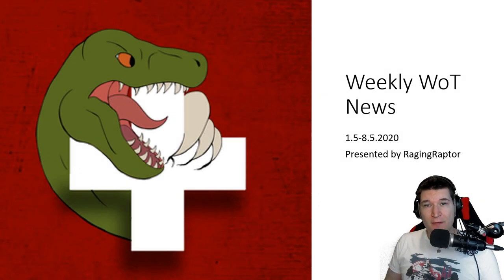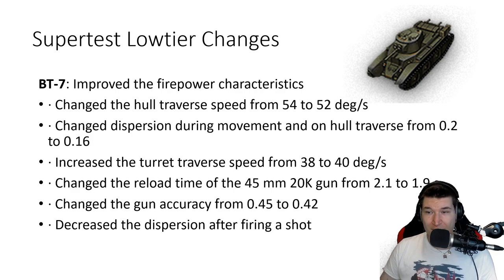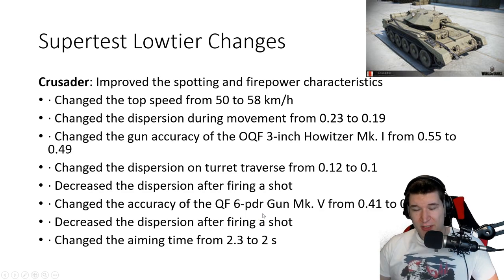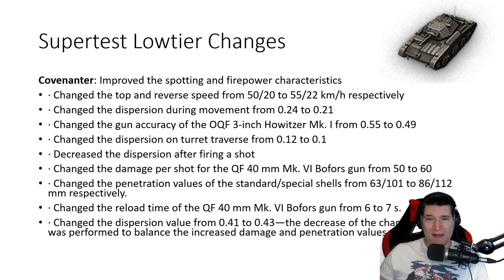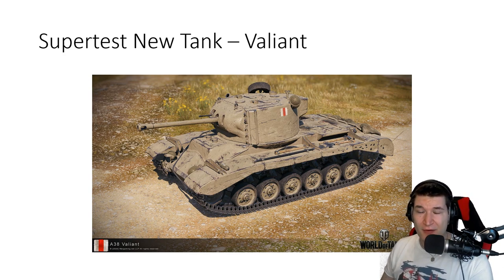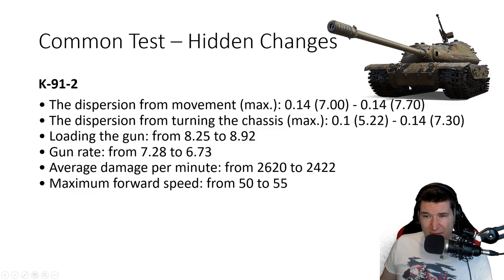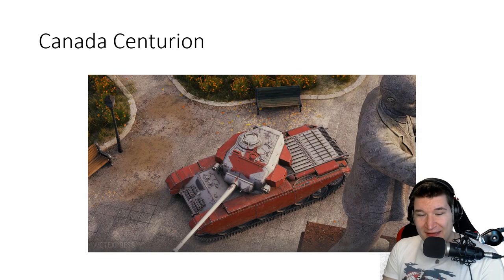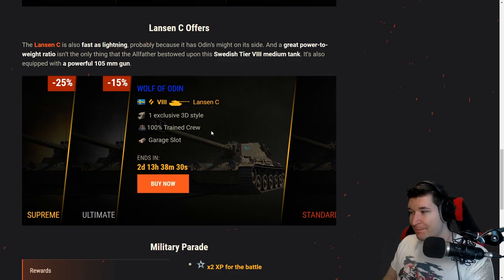Weekly WoT News 01.05-08.05.2020 - NEW Chieftain 3D Skin! - Lorrain 50T Sneakpeak - Lowtier Changes!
Hello Everybody
I welcome you to a new Episode of Weekly WoT news. Today from the 01.05 till 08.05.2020!
We got a NEW 3D Style for the Chieftain and EBR
We got a Lorrain 50T Sneakpeak!
We got lowtier Supertest Changes :D

All packed together in a neat Presentation for your enjoyment !